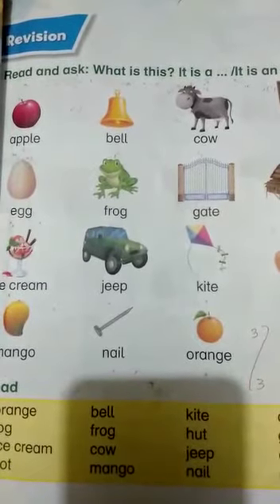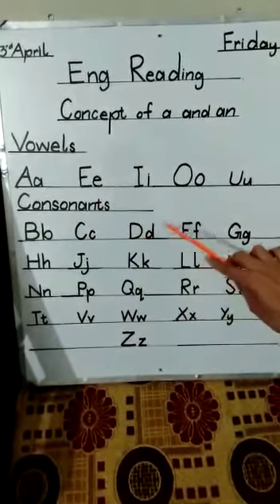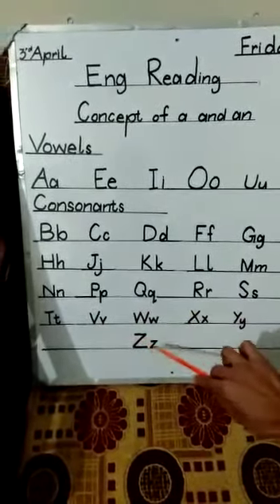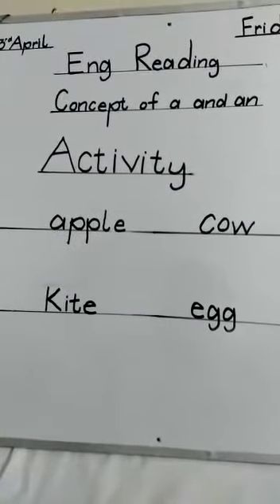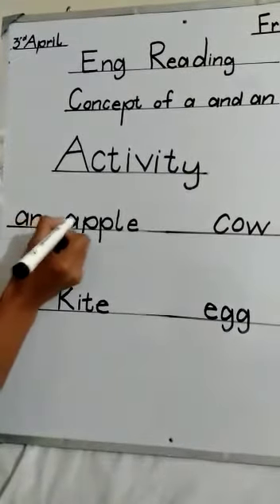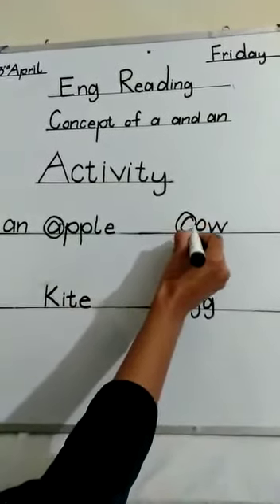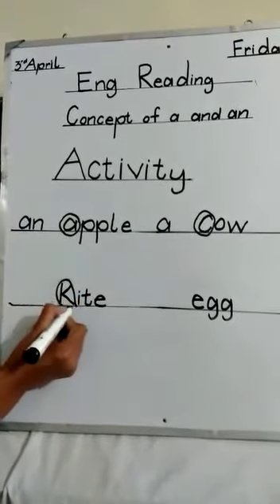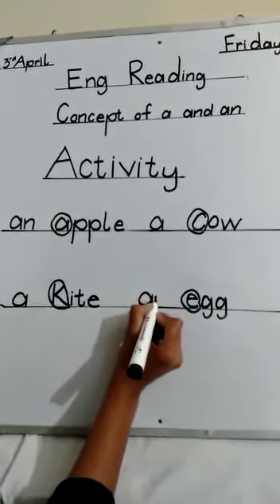English Lecture 2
Class : Advance Montessori
Subject: English
Reading
Day 2